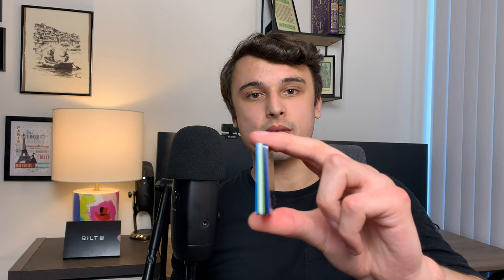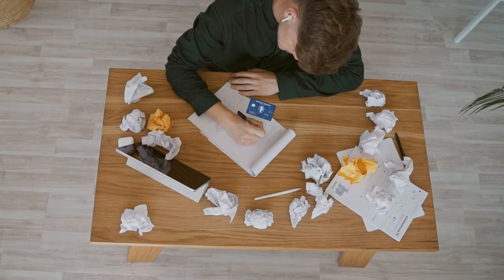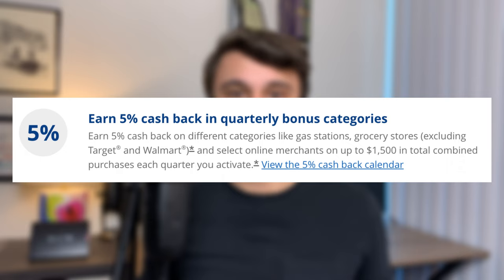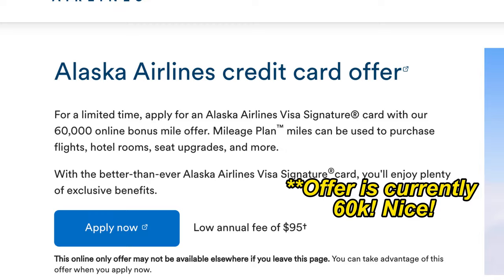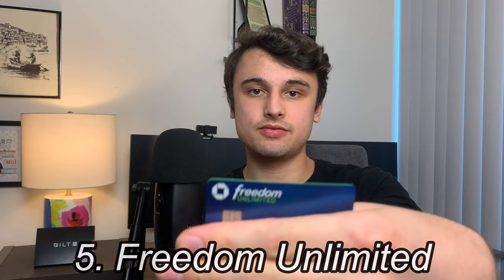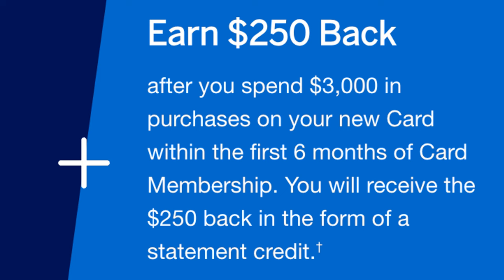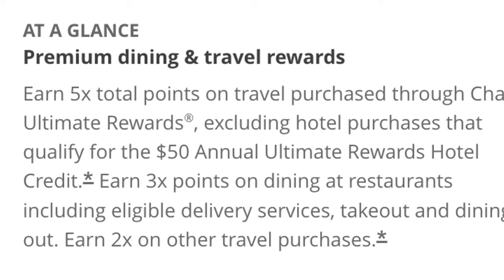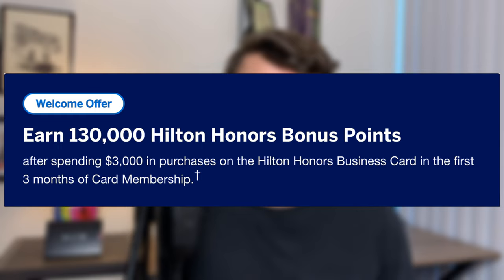Wallet Audit: Ranking My Credit Cards From Worst To Best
The 4th quarter of 2023 is upon us, and you know what that means! It's time we dive into my wallet and see what's new.

Though this time, I'm ranking my 9 credit cards from worst to best because of a challenge from my friend @SledgeIncTeam. Sledge has the biggest credit card collection I've ever seen, and his travel cards alone total 18! Check out his original rankings video and challenge

My credit card collection:
- American Express Blue Business Plus
- American Express Blue Cash Preferred
- American Express Hilton Honors Business
- Bank of America Customized Cash Rewards (1)
- Bank of America Customized Cash Rewards (2)
- Chase Freedom Flex
- Chase Freedom Unlimited
- Chase Sapphire Preferred
- Wells Fargo Bilt Mastercard

Remember that my opinions are just that - we might disagree!

👉 Thank you so much if you use my links - please make sure they're competitive first!

TIMESTAMPS:
📽️ 00:00 Introduction
📽️ 01:14 Card Rankings 9-7
📽️ 05:50 Card Rankings 5-4
📽️ 07:43 Card Rankings 3-1
📽️ 11:59 Conclusion

This copyright-free music is not my own. It is produced by Sappheiros, the artist; and promoted by BreakingCopyright, a distributor.